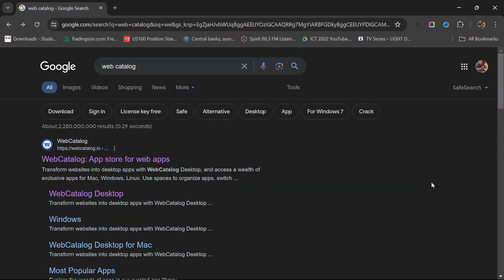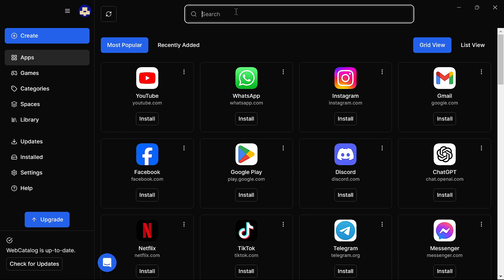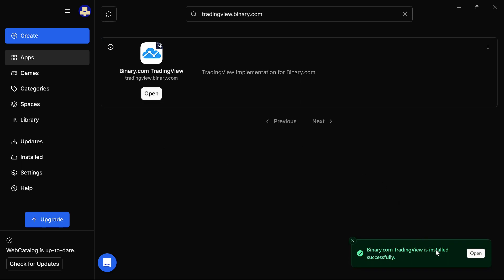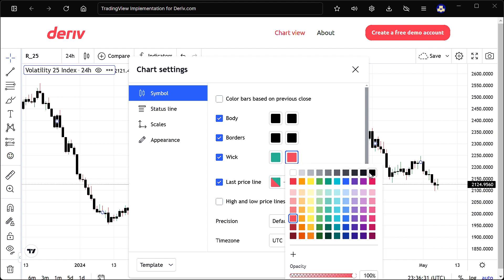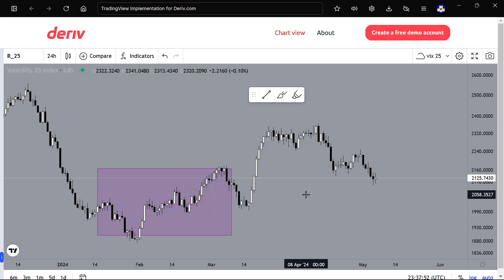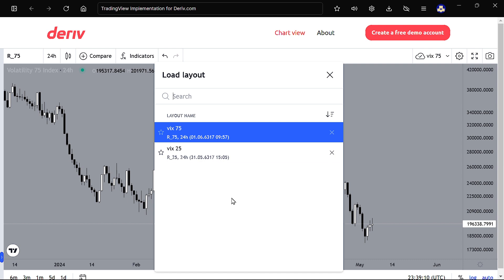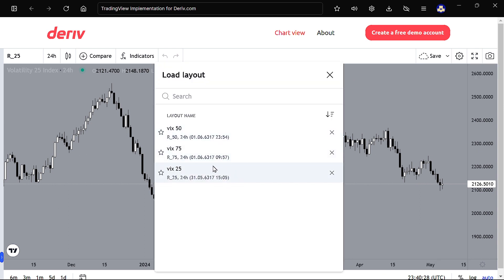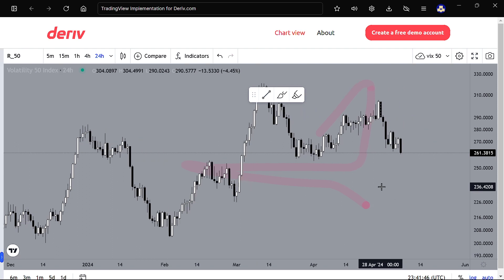Easy Install Trading View for Deriv Synthetic Indices & How to save your Charts.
Learn how to  Installl TradingView for Deriv Synthetic indices and How to Save your Chart and Analysis.

simple ict trading strategy
how to trade synthetic indices
Time and price theory
ict daily bias simplified